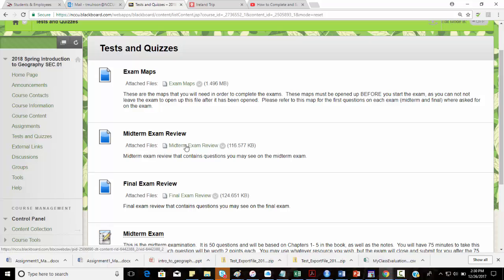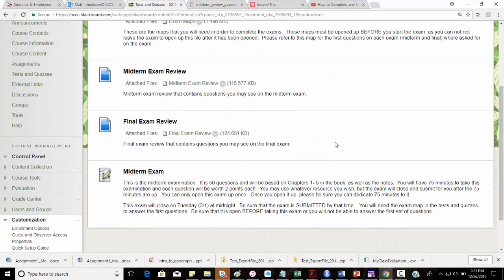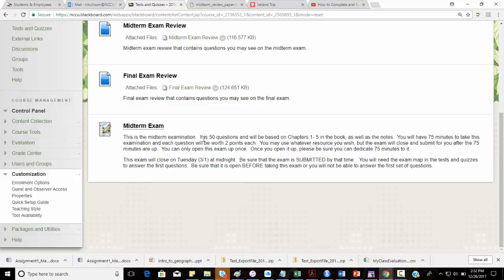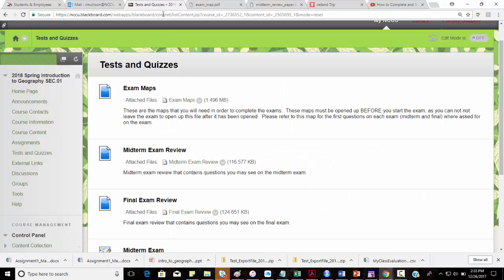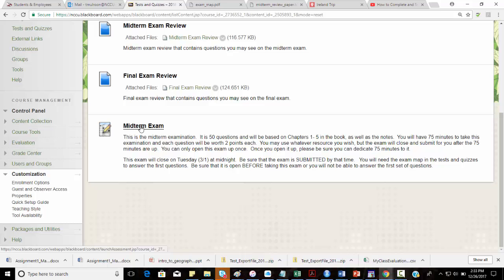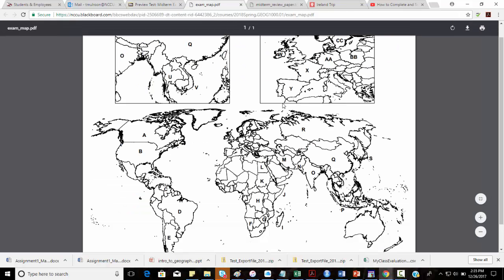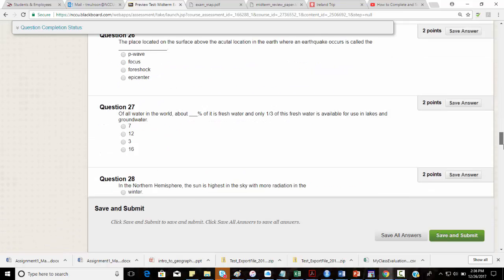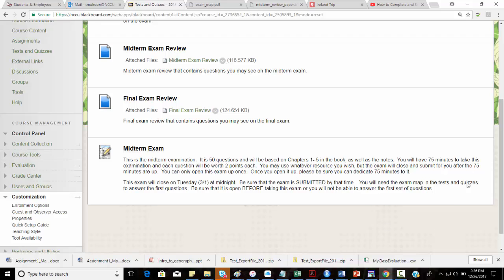Taking Exams (GEOG 1000)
In this tutorial, we discuss how to take exams for GEOG 1000.